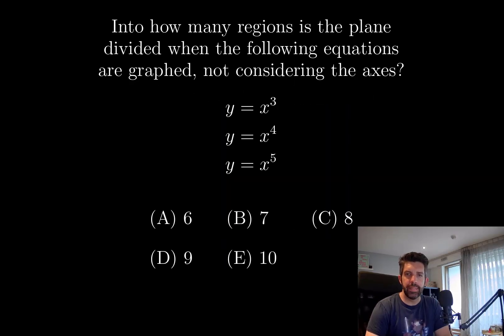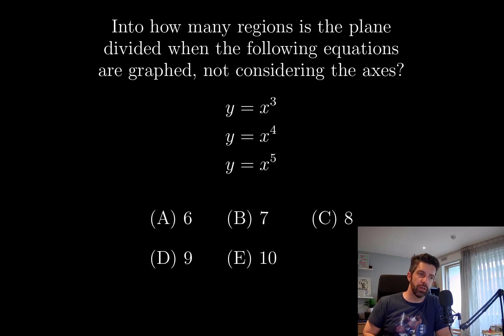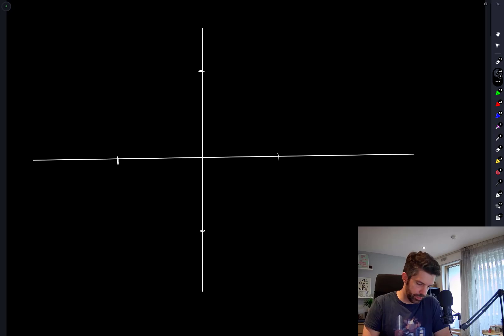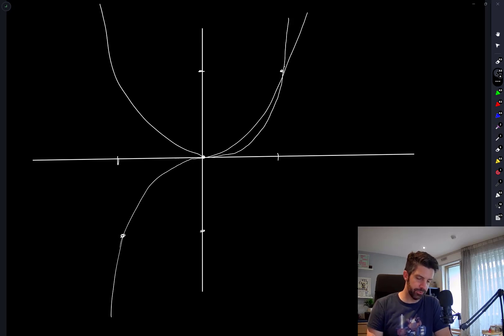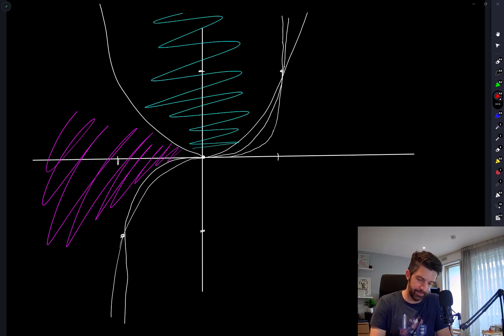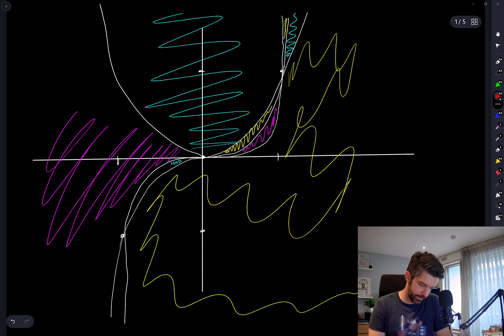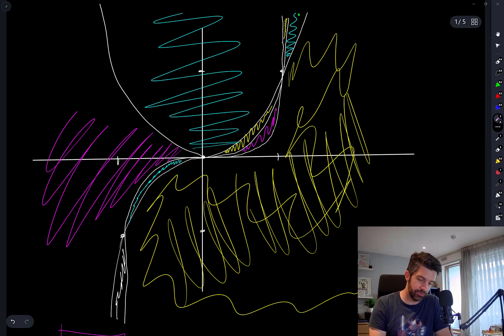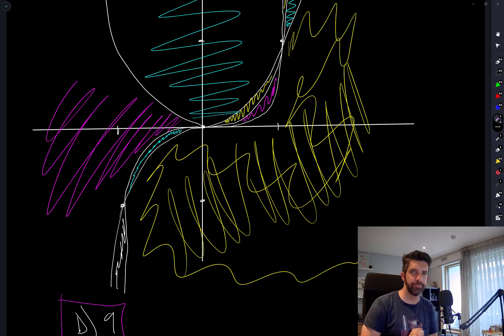How many regions in the plane? - Oxford Mathematics Admissions Test 2015